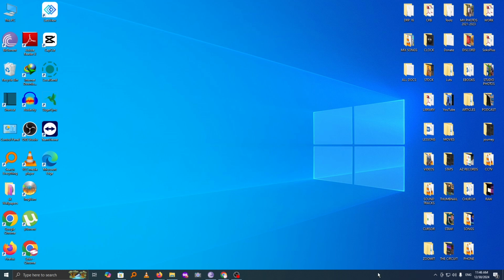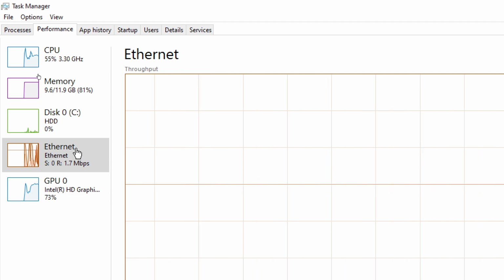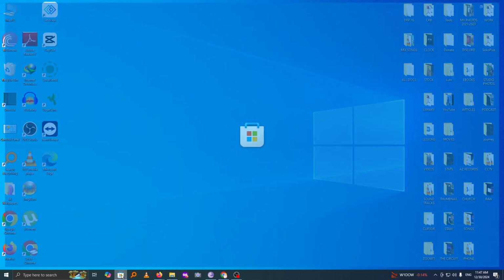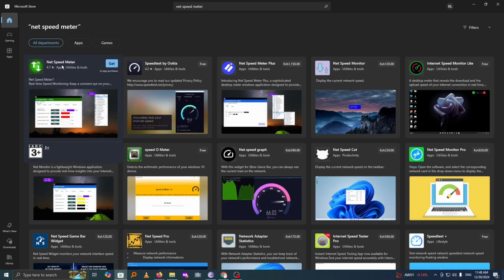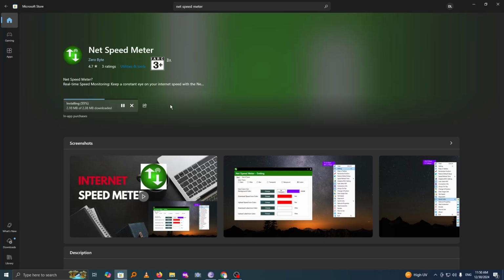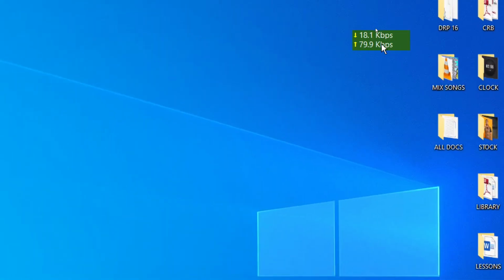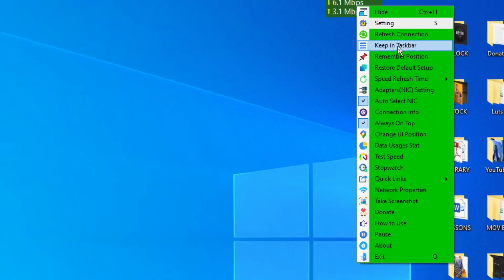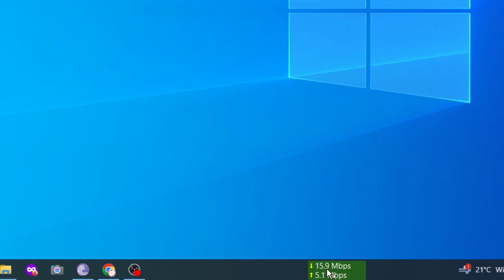How To Show Internet Speed Meter On Taskbar In Windows 10/11 PC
This guide will show you how to display internet speed on your PC on Windows 10 or 11

Want to monitor your internet speed in real-time directly from your taskbar? In this tutorial, we’ll show you how to install and use *Net Speed Meter*, a lightweight and user-friendly tool, to display your upload and download speeds on Windows 10 or 11.

In this video, you’ll learn:
✅ How to download and install Net Speed Meter
✅ Setting up and customizing the speed display on your taskbar
✅ Tips for troubleshooting and optimizing the app
✅ Best practices for monitoring internet performance

-How To Add This PC, Control Panel and Recycle Bin Icons On Home screen In Windows